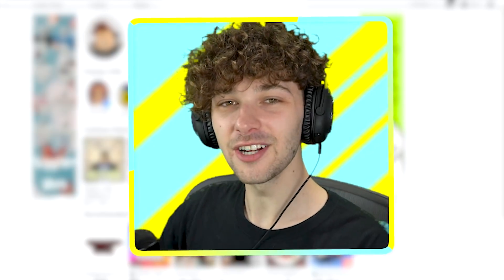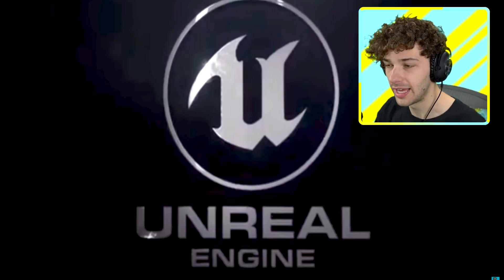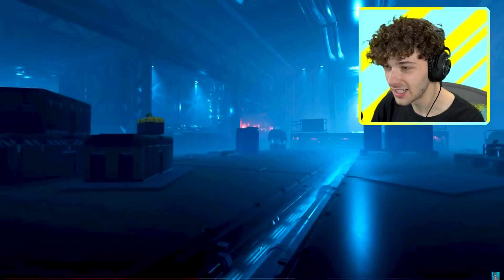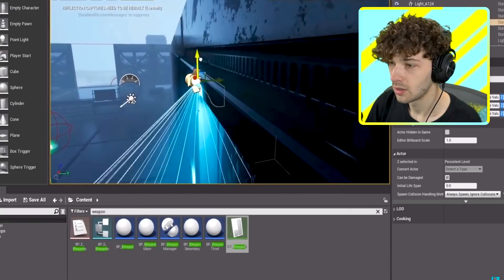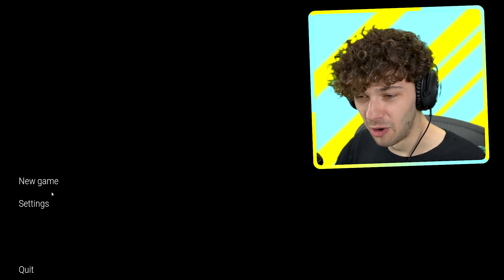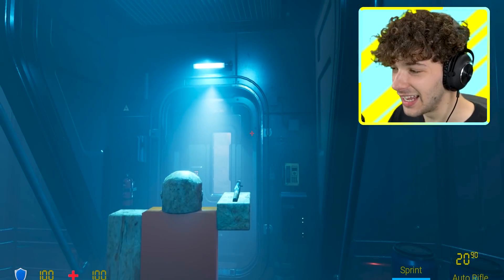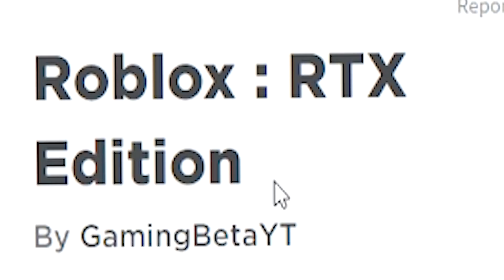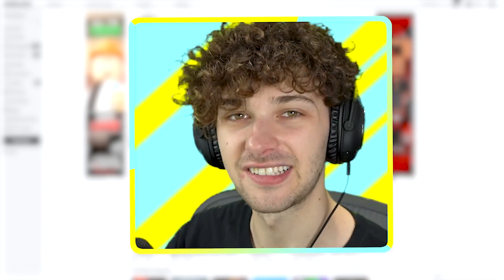This Version Of Roblox WILL SHOCK YOU.. LOL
Zack "Poke" is a YouTuber with over 5.5 Million combined Subscribers across 2 channels, consisting of Real Life Content such as Pranks, Challenges, and more!